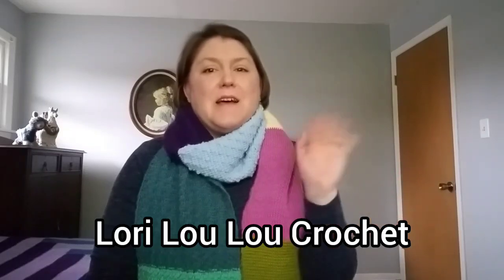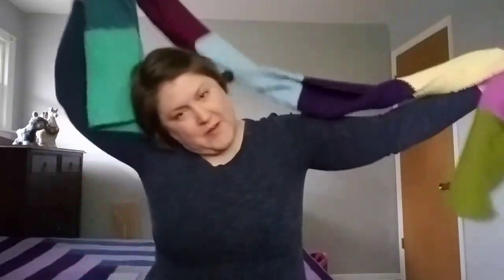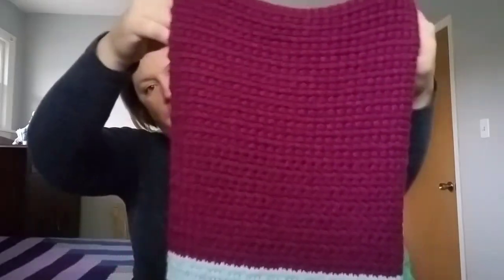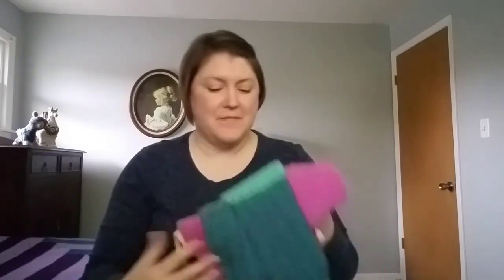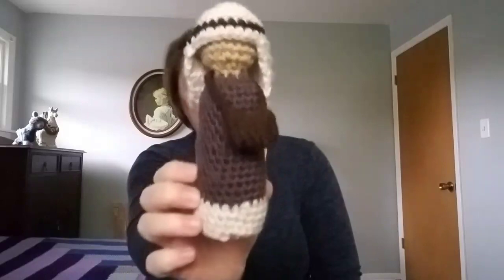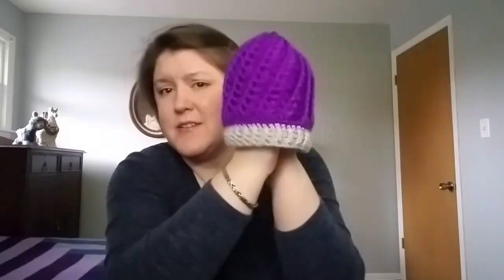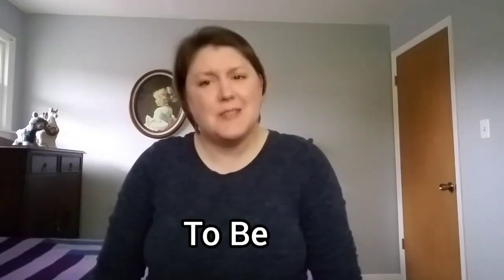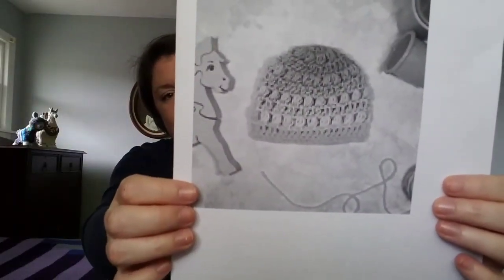Lori Lou Lou Crochet Podcast Episode 22 - The One with the Tunisian Scarf! 😄💜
Podcasts: (Here are just a few of the FABULOUS women I watch)